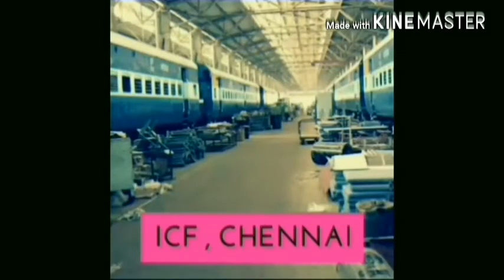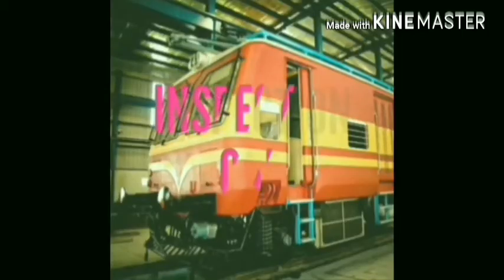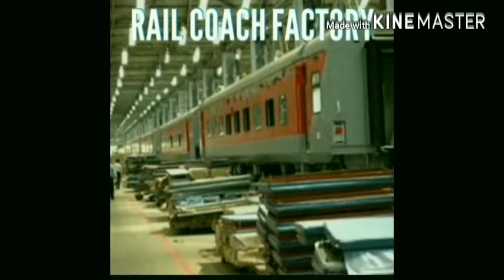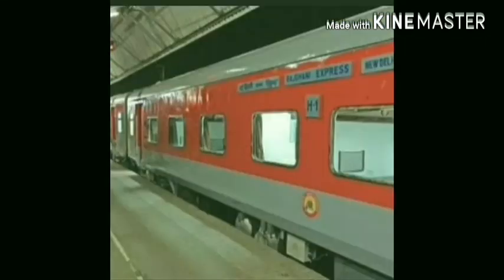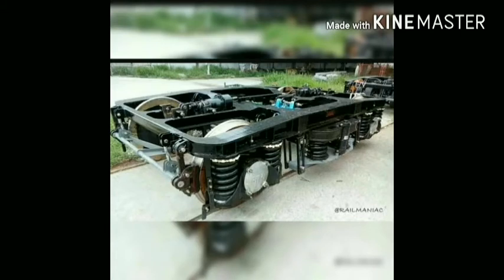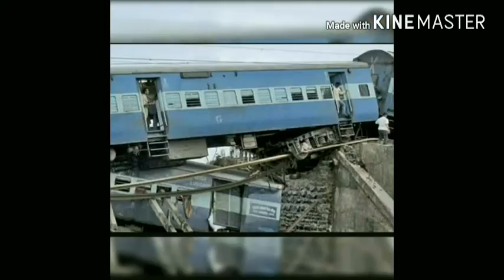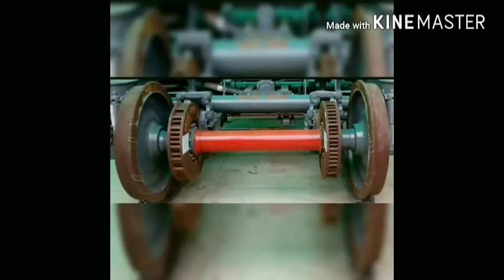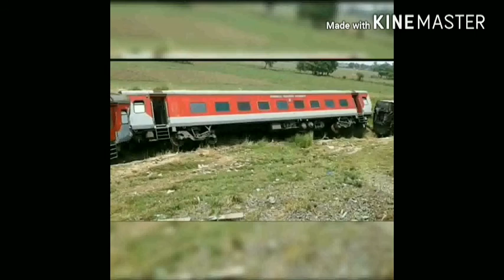TYPES of coaches used in INDIAN RAILWAY s